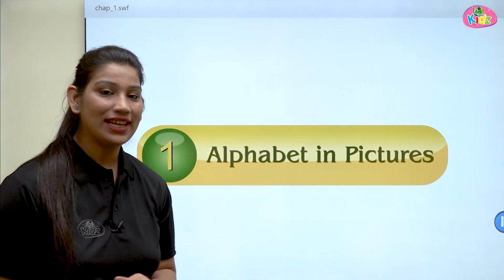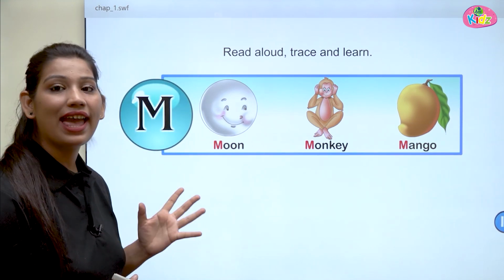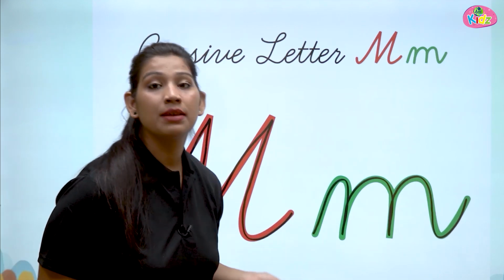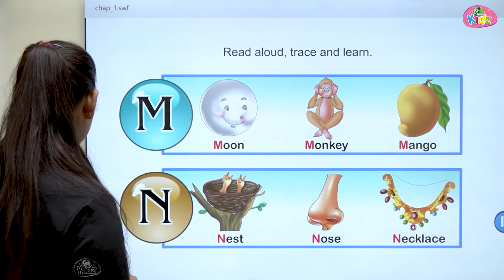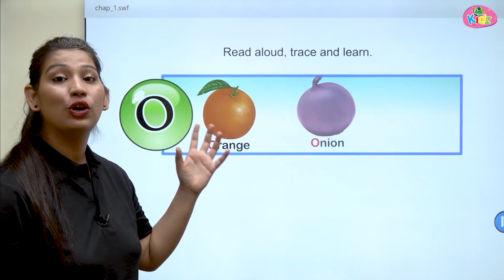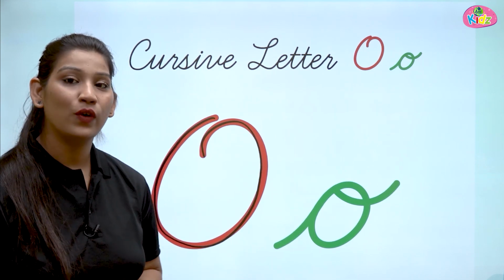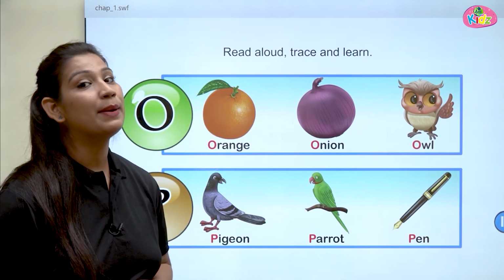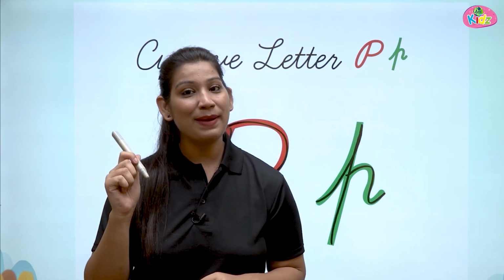Alphabet in Pictures | Learn English Cursive Writing | LKG English | Alphabet Learning for Kids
In this video, we will learn words starting with M, N, O, P, and also learn how to write cursive letters in an easy and engaging video. Whether you are a beginner or looking to improve your cursive writing skills, this tutorial is perfect for you.

Anikidz is a one stop channel for kids who want to enjoy a wide range of animated nursery rhymes, eLearning videos for nursery, LKG, UKG. Our videos are designed to teach them good habits and help them in kindergarten, school or social situations.

Thank You Viewers for your love and support.